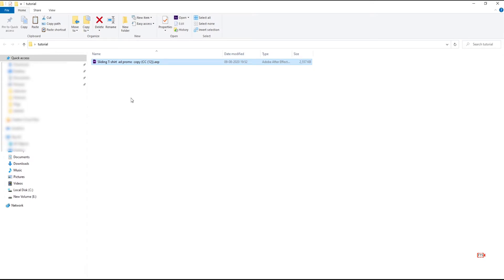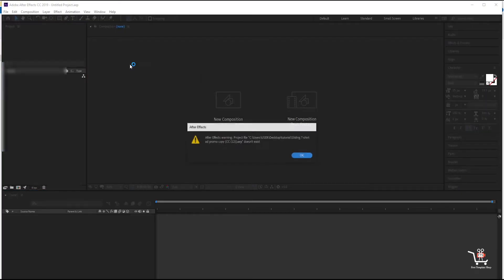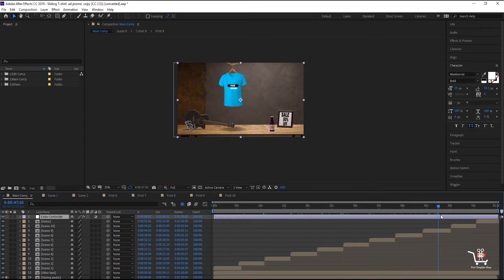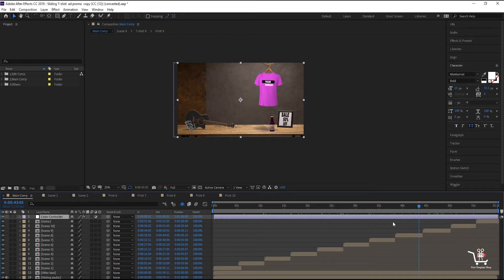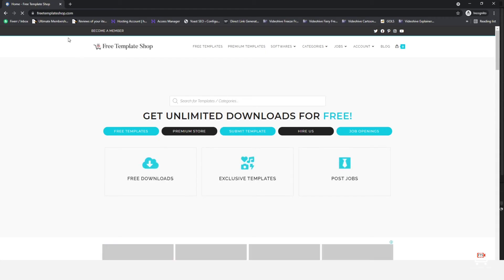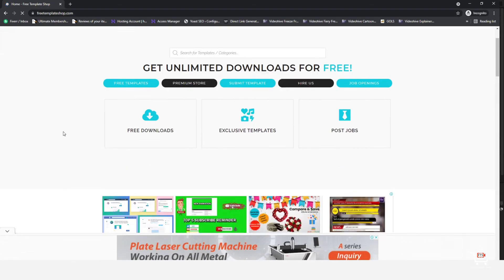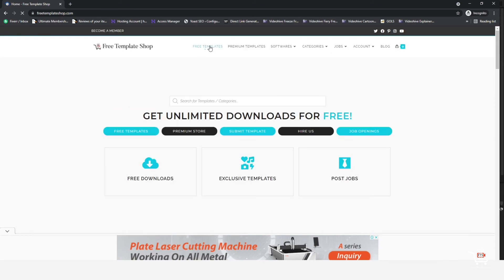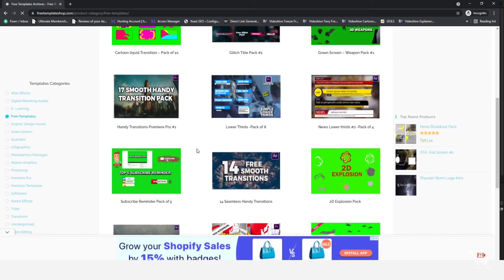How to Fix After Effects File Does Not Exist Warning Error Under 2 Min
In this video you will learn how to fix and solve Adobe after effects warning  - File does not exist error in few simple steps and under 2 mins.